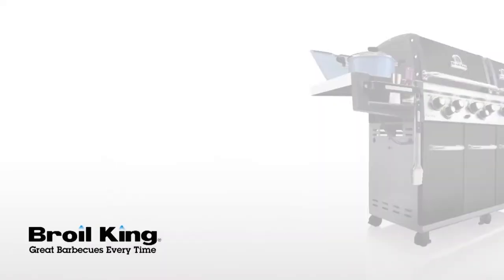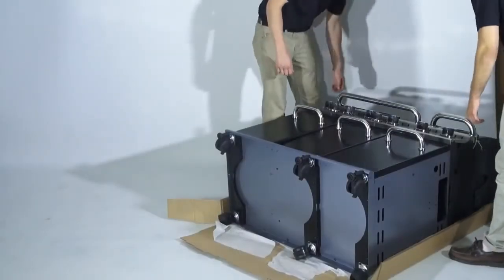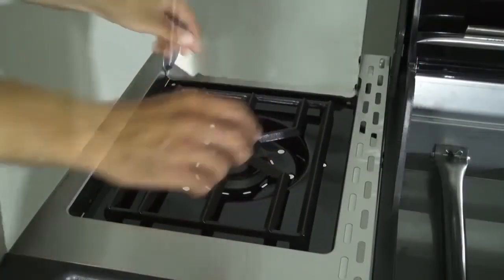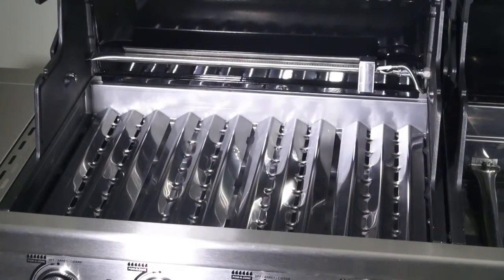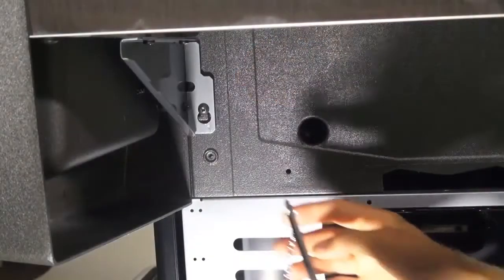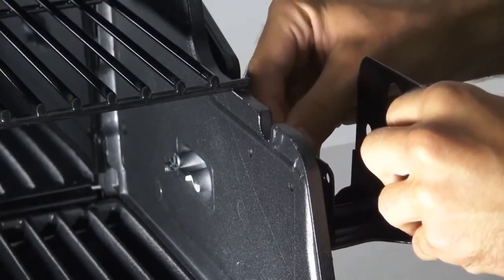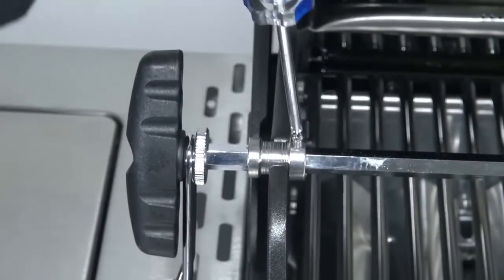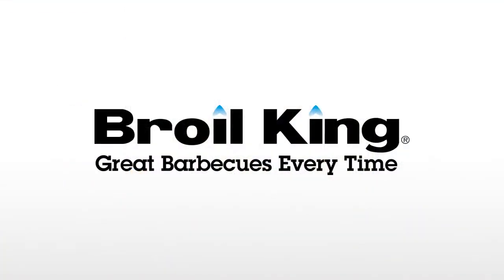Broil King Regal Pro Series Assembly Video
Product Details:

The Regal™ series has more style and function than ever before while still producing the legendary cooking results you’ve come to expect from Broil King®. All the features that have made us an industry leader are apparent on every Regal™, from the fit and finish to outstanding grilling performance. For the outdoor chef who wants the best in both style and function, look no further than the Regal™series.